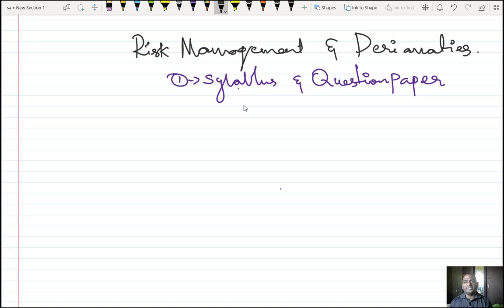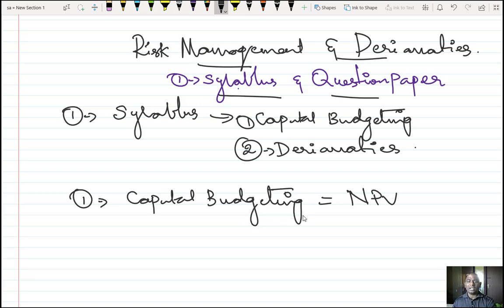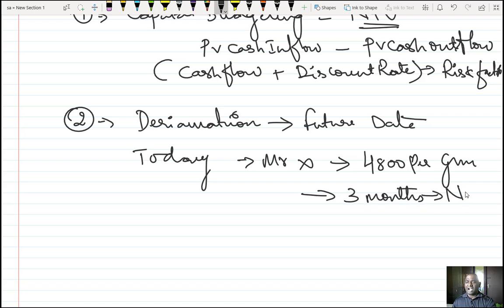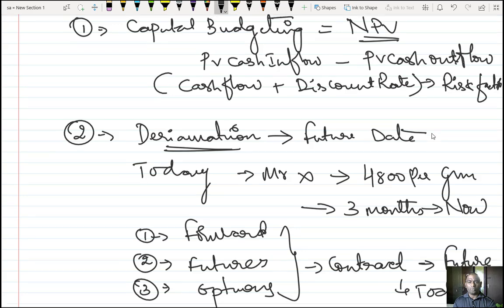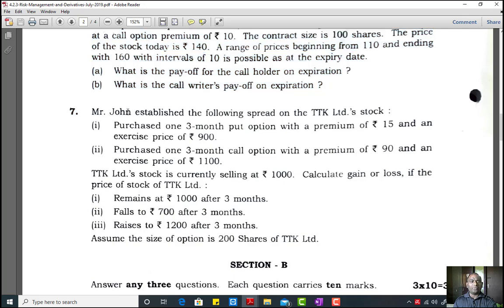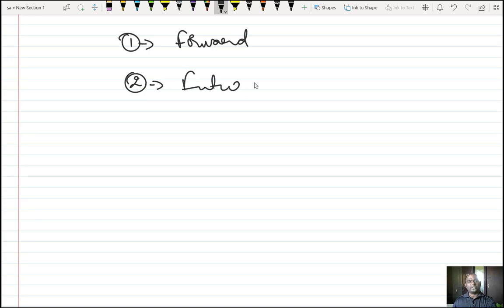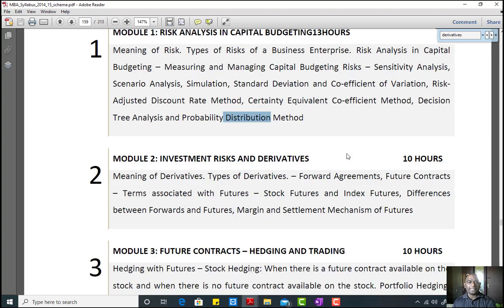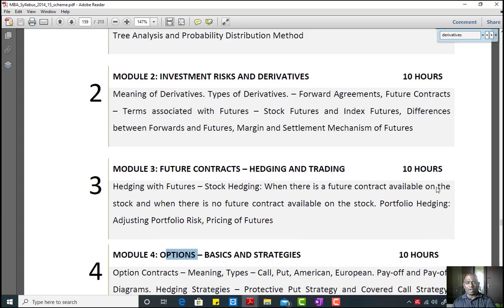1 Syllabus and question paper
MBA bangalore university Risk management and Derivatives Syllabus and question paper introduction.